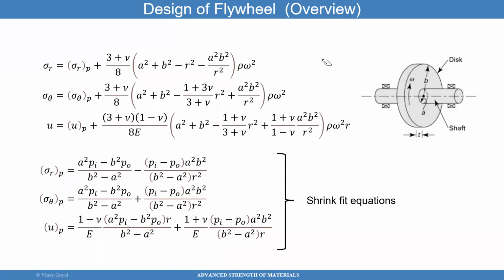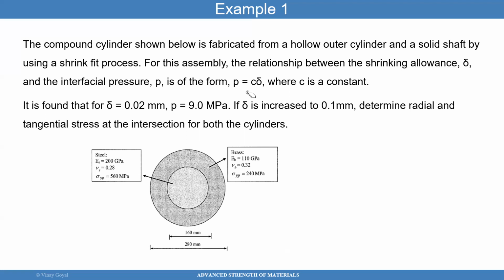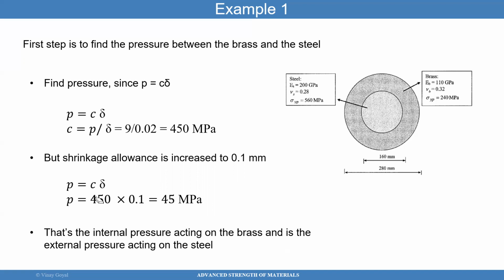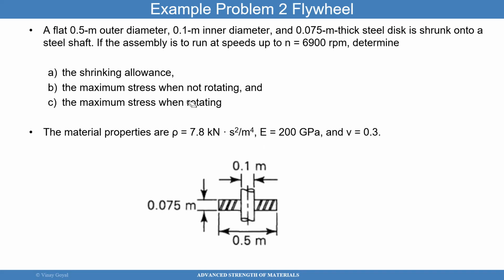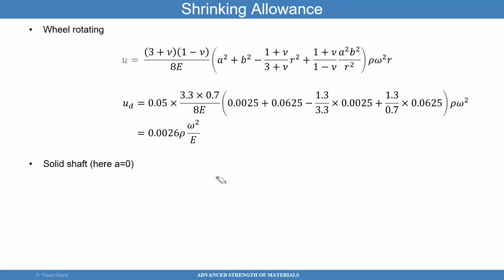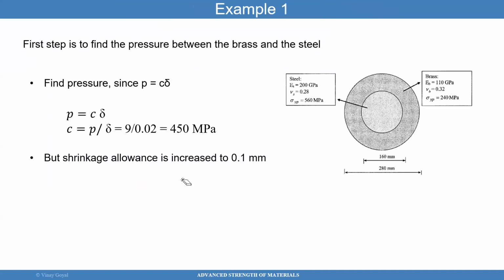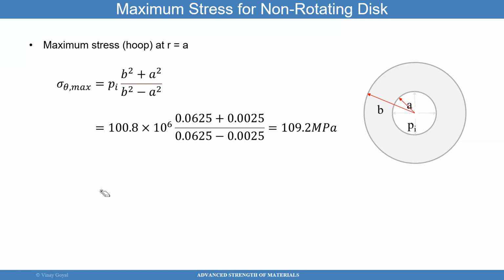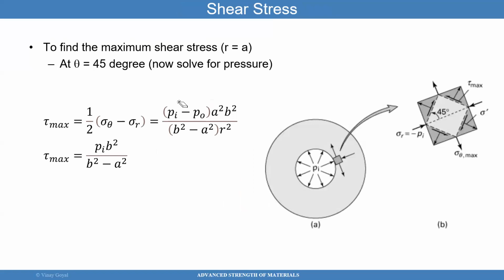12C Advanced Strength of Materials - Examples of Rotating Members